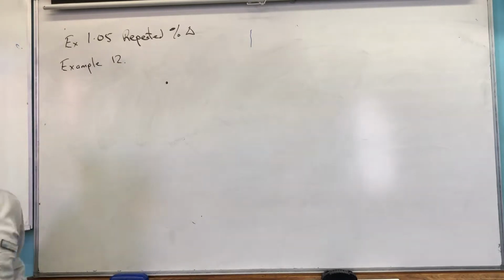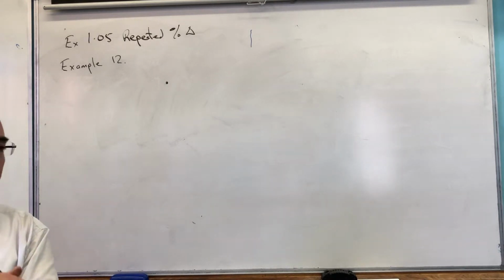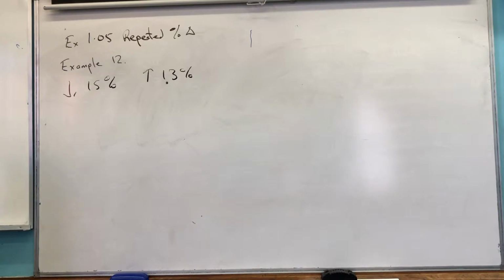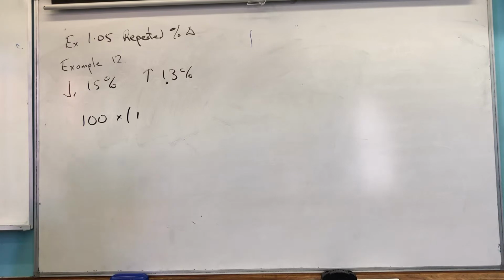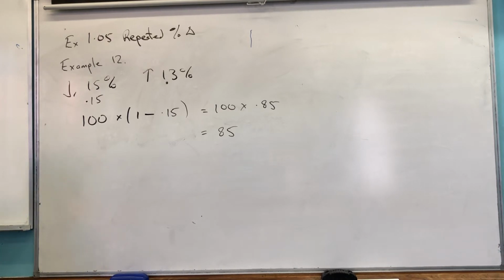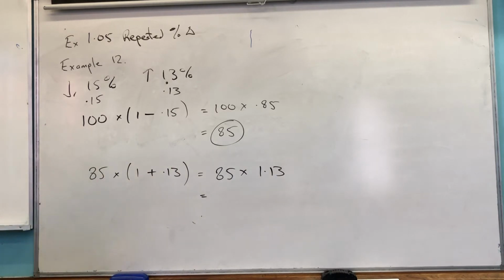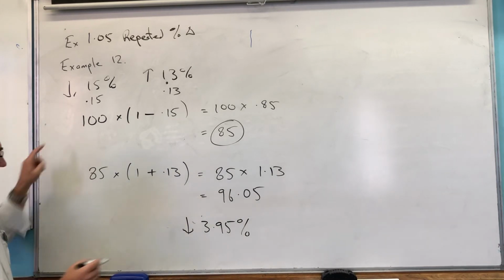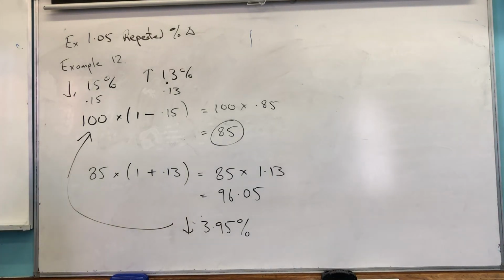NSM 1.05 Repeated % change